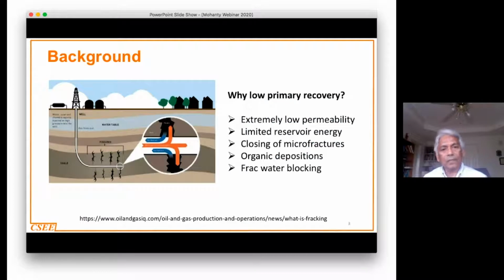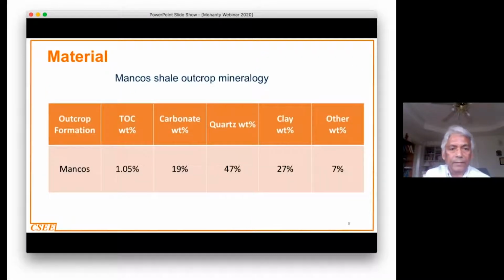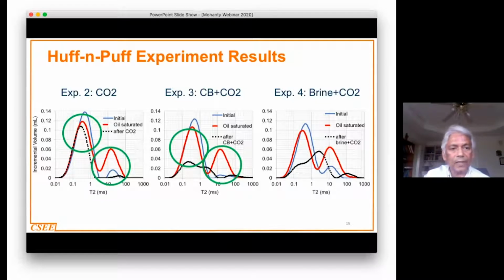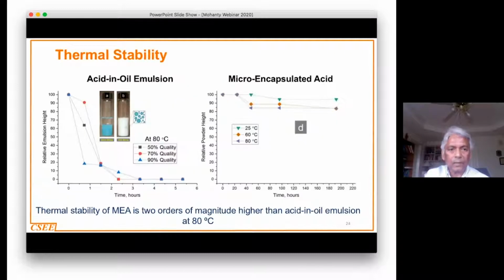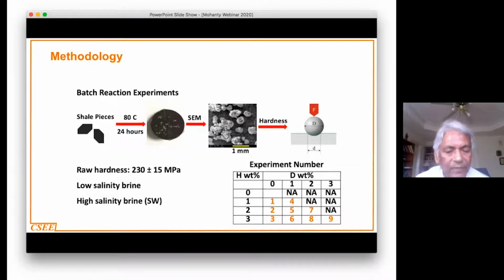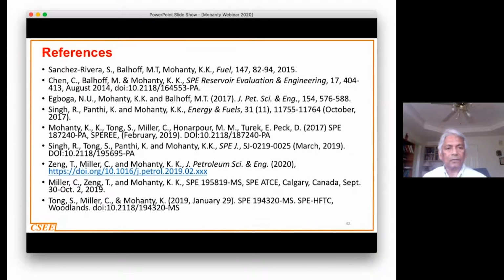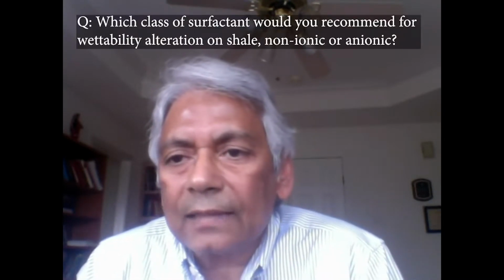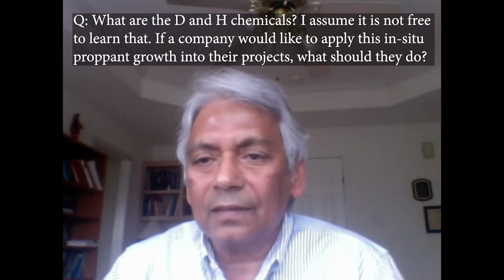Nov 2020: Chemical Techniques to Increase Oil Recovery from Shales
In shale oil reservoirs, more than 90% of the oil remains in reservoirs after the primary production. The oil recovery can be increased by energizing the oil, increasing oil permeability in the matrix, and enhancing the microfracture conductivity. Chemical blend and gas mixture huff-n-puff energize the oil and increase near fracture matrix permeability. Hydrothermal reactions can generate proppants in situ and increase the conductivity of microfractures. Nanoparticle encapsulated acid treatments can etch the microfractures selectively and increase microfracture conductivity. Laboratory evaluation of these processes would be discussed in this presentation.

Kishore Mohanty is the W.A. (Monty) Moncrief Centennial Chair Professor in Petroleum Engineering at the University of Texas at Austin. He received his PHD from the University of Minnesota in 1981. He worked in Arco Oil & Gas Company for 10 years before joining academia. He conducts research in Chemical EOR, Gas EOR, and Nanotechnology. He has received the
SPE Distinguished Achievement Award for Petroleum Engineering Faculty in 2016, and the AIME/SPE Anthony F. Lucas Technical Leadership Gold Medal in 2013.